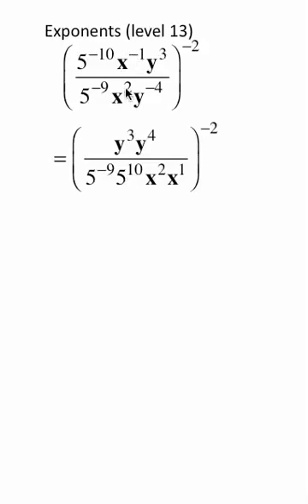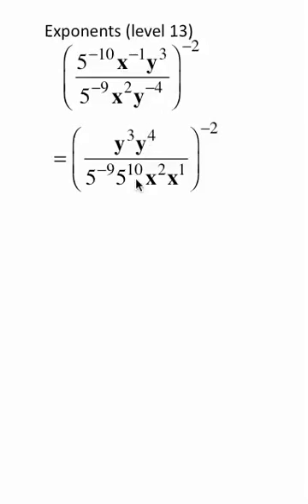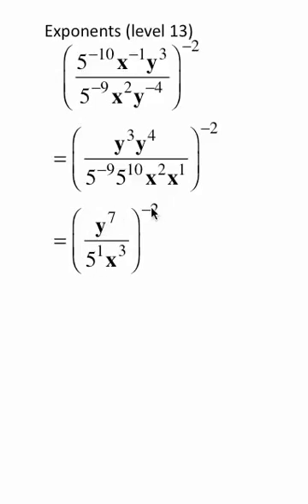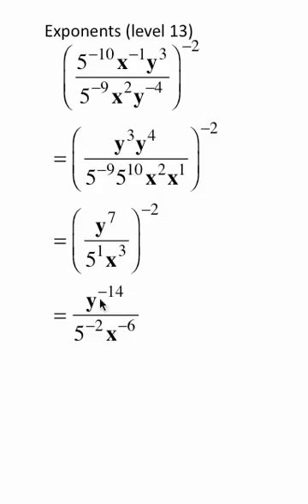Level 13: Multiplication And Division With Negative Exponents From the Exponents Math Program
Level 13: Powers of Multiplication And Division With Negative Exponents. From the Exponents Math Program.